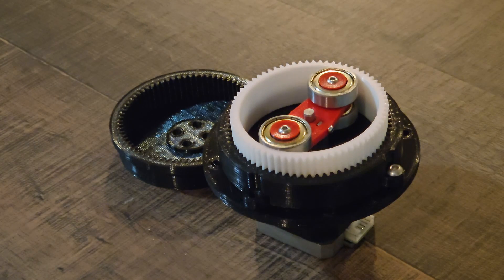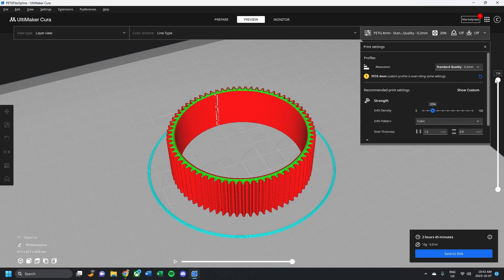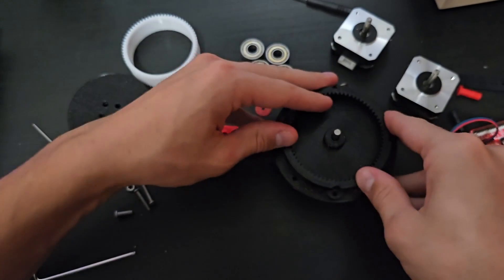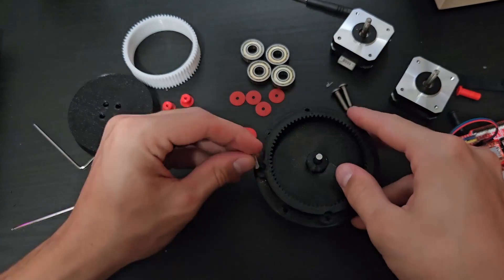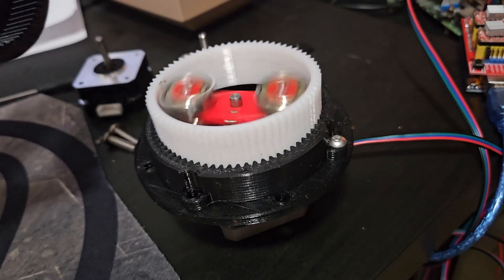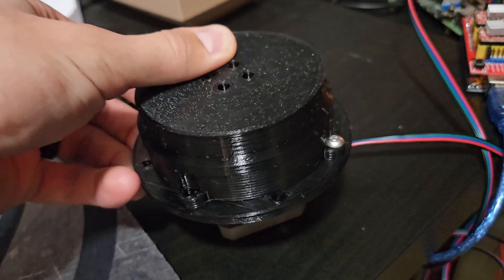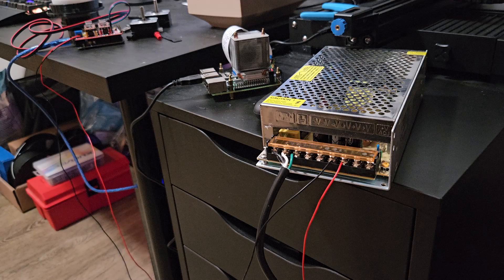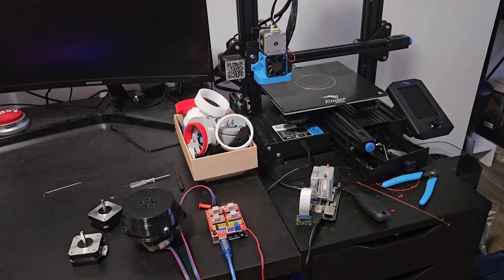3D Printed Harmonic Drive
3D Printed Harmonic Drive with a 35:1 gear ratio.

- a4988 drivers with CNC shield for arduino
- 4 x 608ZZ bearings
- 1 x MR115-2RS bearing
- NEMA17 stepper motor (I used a spare one I had for the extruder of my Ender 3
- 12V 10A Power Supply